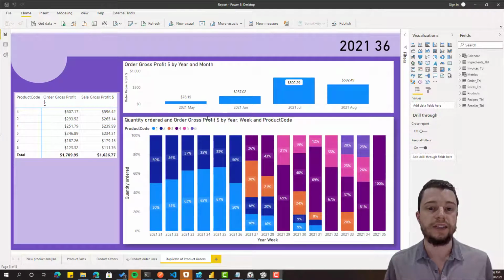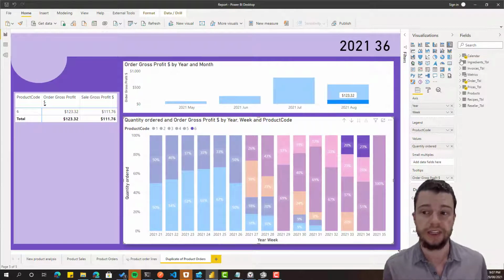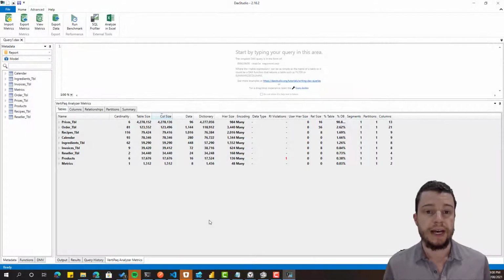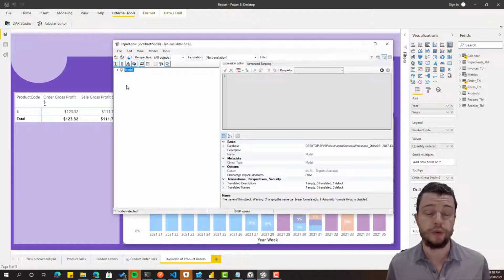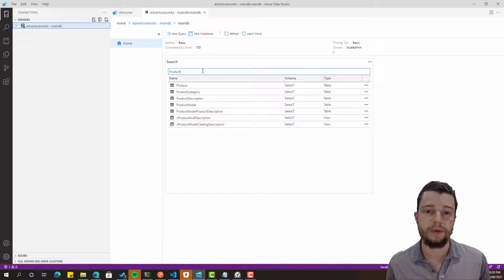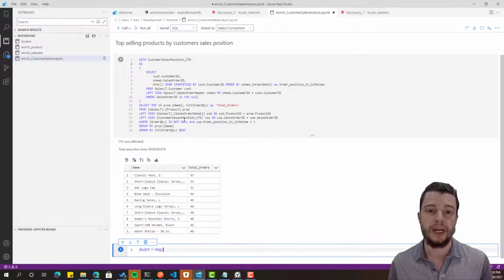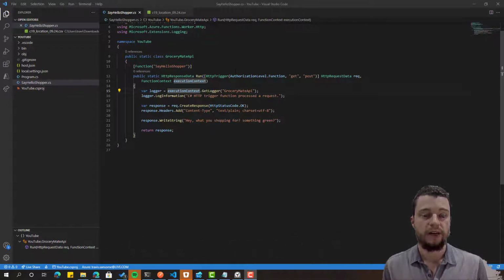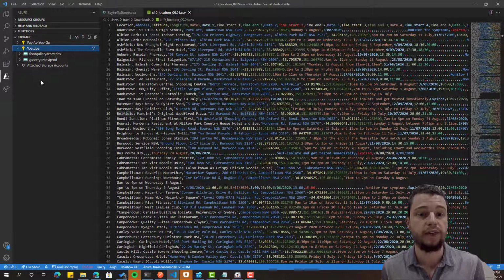My local PC / Laptop installs for Microsoft based data projects : 2021 Edition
I've been in the consulting field for quite a while now. Leading data scientists and data engineers on their journey and managing data projects for numerous customers in different industries. In this video I'm sharing my top picks for software you need to have installed when being a part of a Microsoft based data project.

I'll also cover my recommended add ons / extensions for the software.